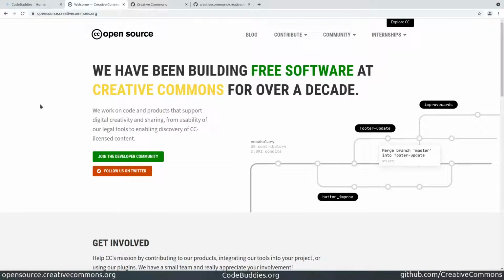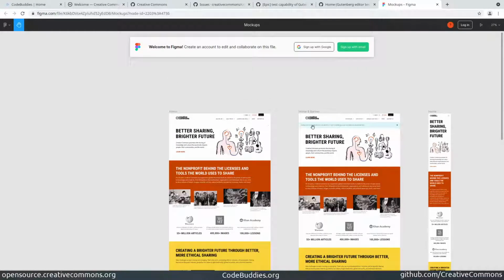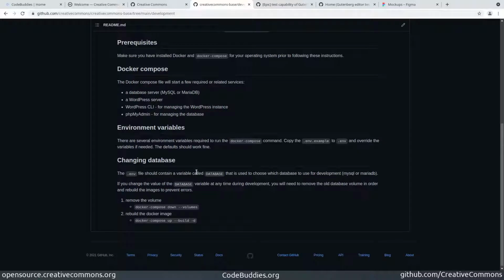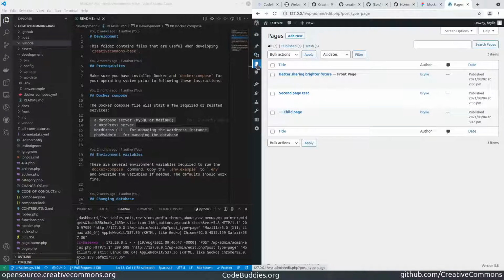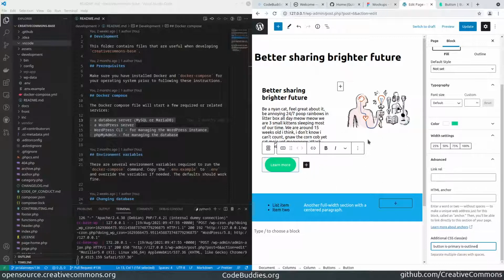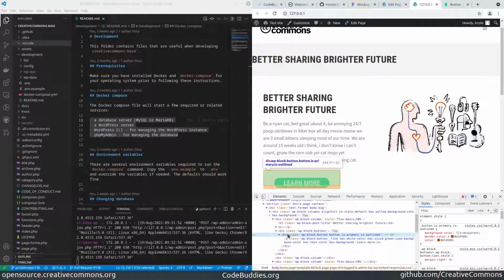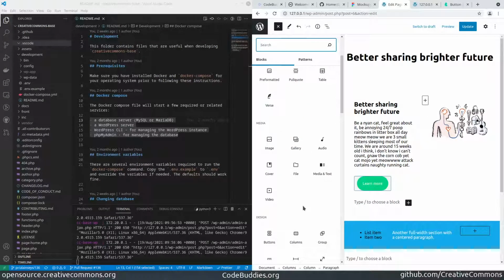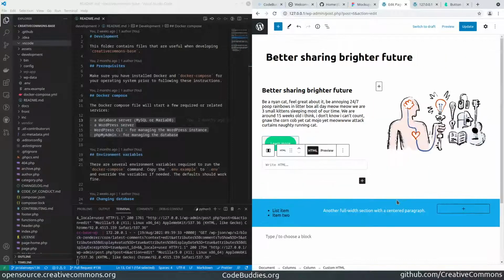CreativeCommons + WordPress - page layouts using Gutenberg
Creating page layouts for creativecommons.org using the WordPress Gutenberg editor.